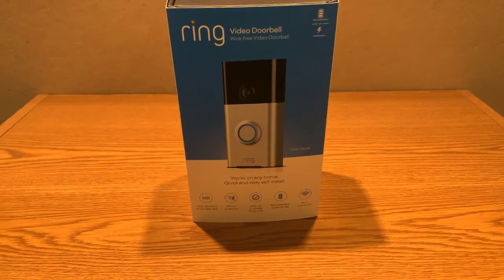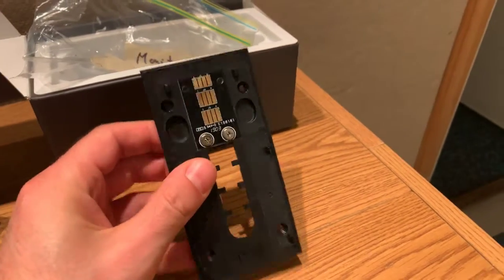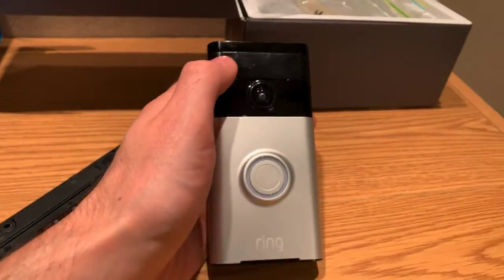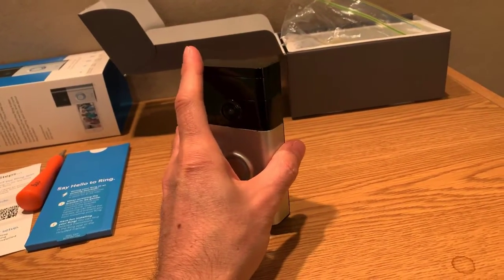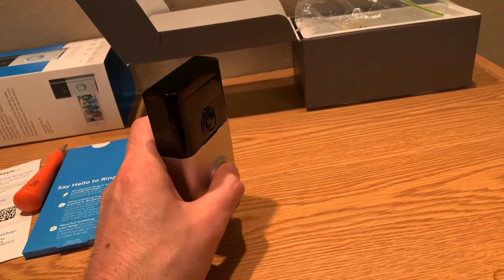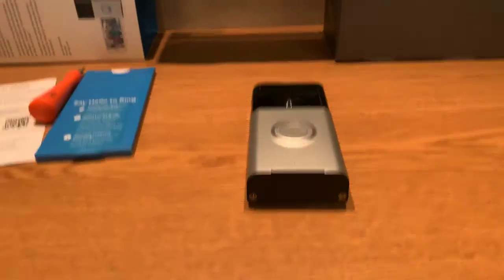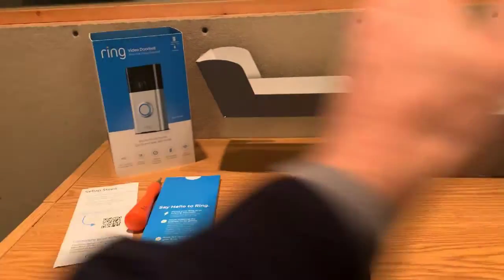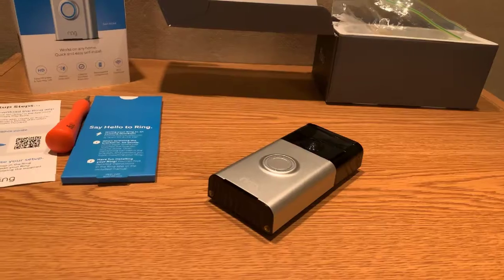Ring Video Doorbell Review - How To Mount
Purchase on Amazon